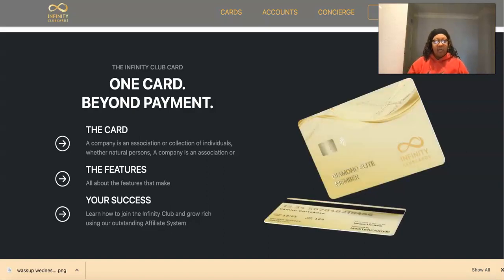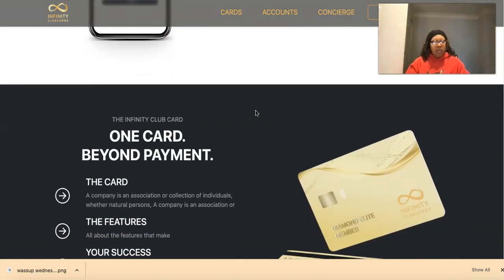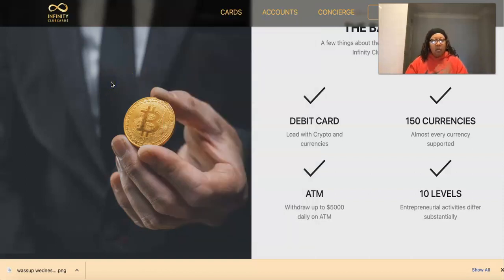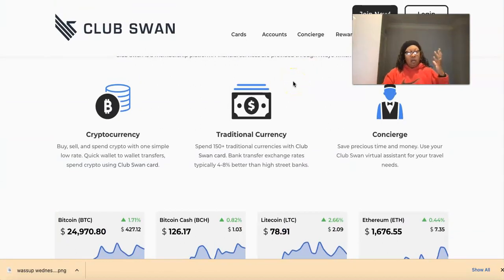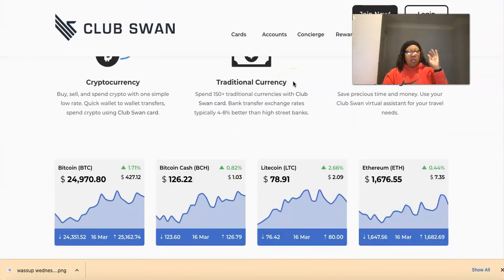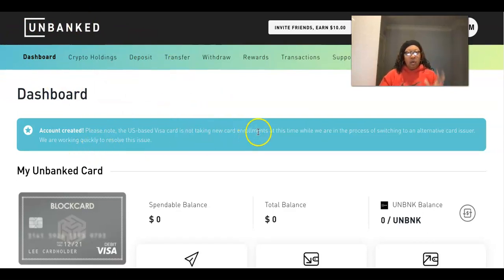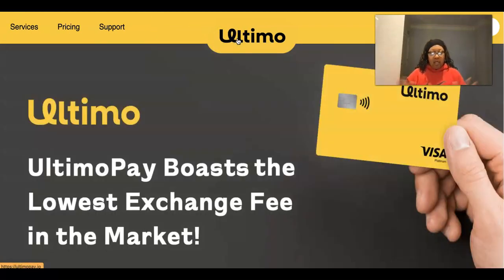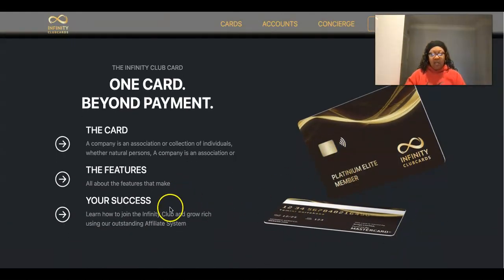Infinity Club Cards Club Swan Crypto Debit Card Ultimo Crypto Passive Income Platform 2023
✅ Infinity Club Cards Review Crypto Debit Mastercard

Buy, sell, and spend crypto with one simple low rate. Quick wallet to wallet transfers, spend crypto using Club Swan card.

Traditional Currency
Spend 150+ traditional currencies with Club Swan card. Bank transfer exchange rates typically 4-8% better than high street banks.

Concierge
Save precious time and money. Use your Club Swan virtual assistant for your travel needs.

DO NOT INVEST ANY FUNDS YOU CAN’T AFFORD TO LOSE!
Try it using my code and we’ll each get $5 NSBRDFF

✅  1. Novatech FX
🗣Proven track record for 3 years. Professional Done For Trading.
🗣Earn Weekly ROI Passive Profits Every Friday
🗣 Cash Out Anytime You Want. No Expiration Dates

✅ 2. Fundsz
🗣Earn an average up to 3% per week ROI Every Friyay!
🗣Automatically compound your earnings weekly with auto reinvest
🗣Can withdraw principle after 180 days
🗣Referral rewards
🗣Advisory Board/Community is very transparent & existence for 6 years
🗣Zoom Presentations Weekly

✅ 3. Red Valley Corp 6 Year Asset Management Company
(This Is Not Trading Crypto or Forex )
🗣Earn an average up to 1.3%-1.5% Pays 7 Days A Week 4 Month Plan
 🗣 4 Investment Packages To Choose From
🗣Compound for 4 months or Withdraw Once A Week
🗣Referral Rewards
🗣$500 To Get Started using either BTC, Bitcoin Cash, USDT or Ethereum

✅ 4.  Vortic United🔥🚀
💯  Earn 4%- 9% per week Mon-Fri
 💯 $50min To Get Started BTC, USDT or Ethereum
💯Trading Proof Provided In Back-office
💯Direct Commissions & Daily Residual Commissions 🔥🔥
💯The Owner is present and transparent

I am not a financial/investment advisor, broker, or dealer. This material has been prepared for entertainment 😊purposes only, and is not intended to provide, and should not be relied on for, investment, tax, legal or accounting advice. You should consult your own advisors before engaging in any transaction. There are financial risks associated with investing. DO YOUR RESEARCH AND DUE DILIGENCE. DO NOT INVEST ANY FUNDS YOU CAN’T AFFORD TO LOSE!